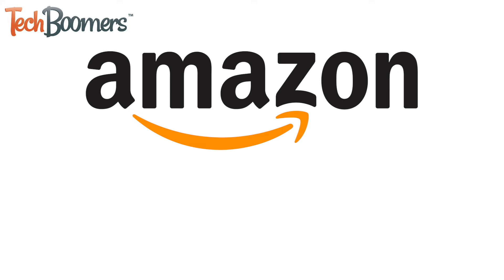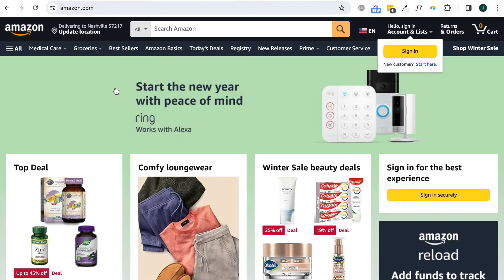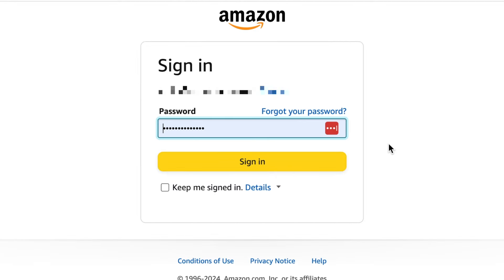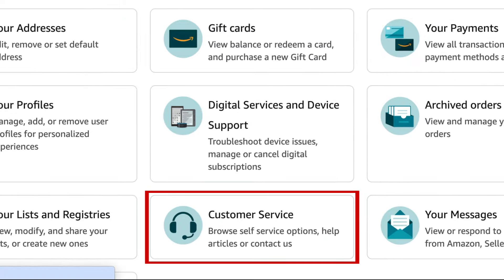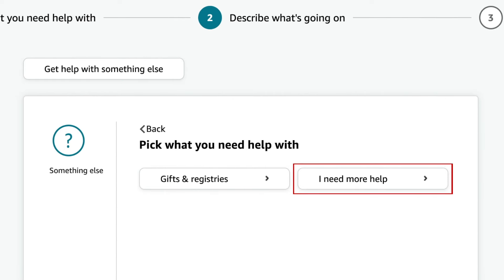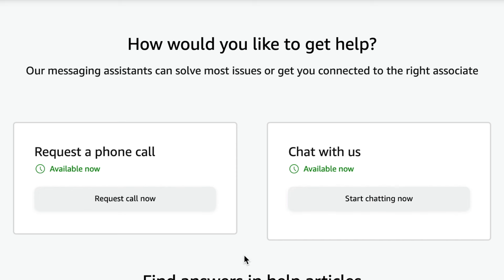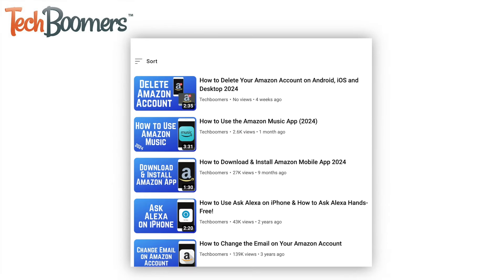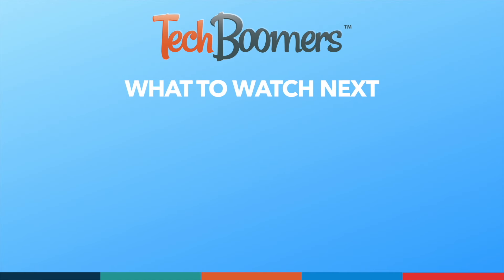How to Contact Amazon Customer Service in 2025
Need to get in touch with Amazon but not sure how? We’re here to help. Watch this video to learn how to contact Amazon customer service.

To contact Amazon for help with an order, your account, or another issue go to Amazon.com and log into your account. Then click Account and Lists at the top. Now click Customer Service. Select Something Else. Then click I Need More Help. From here you can request a phone call from an Amazon representative, or click Start Chatting Now to get help over online live chat. You’ll then be connected to an Amazon support representative and can tell them exactly what you need assistance with, and they will be able to help.